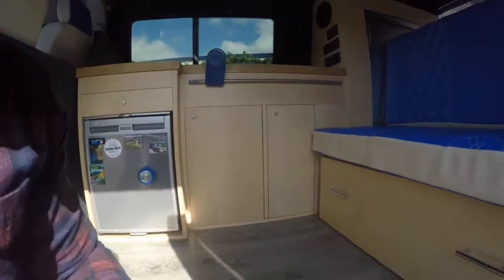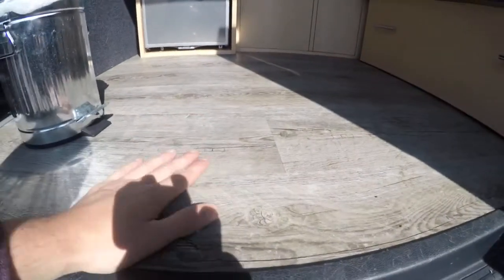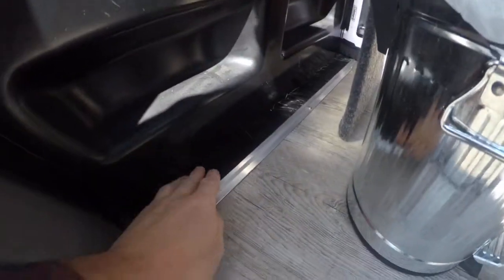VW T5 Conversion - Vinyl Flooring